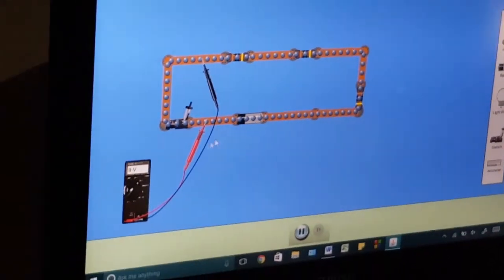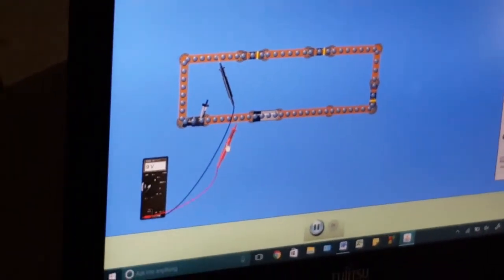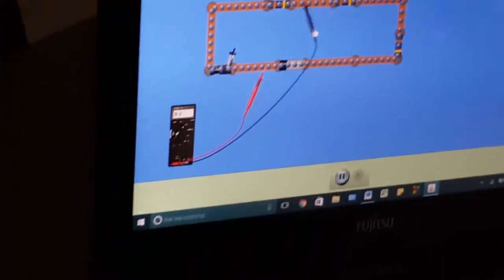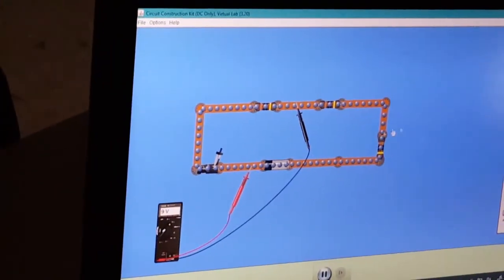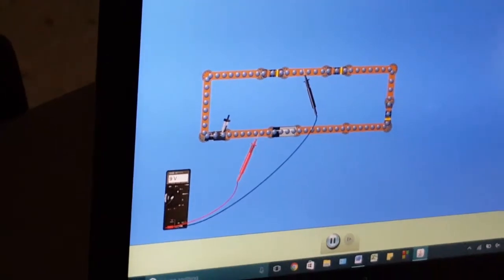Electric circuits using PHeT simulation lab